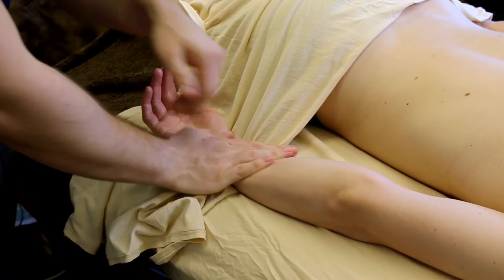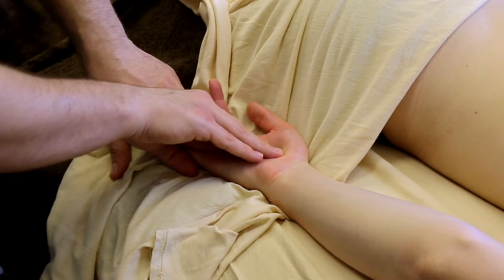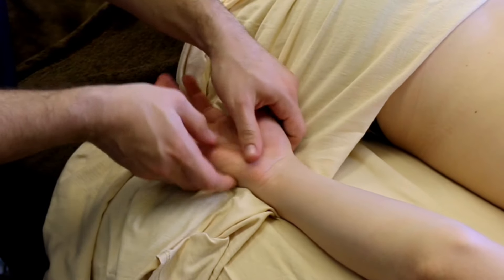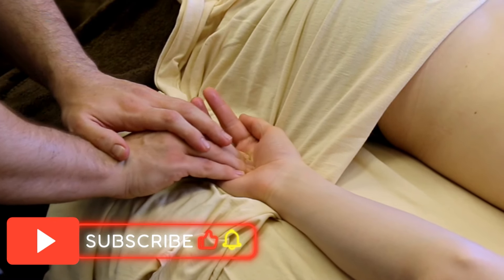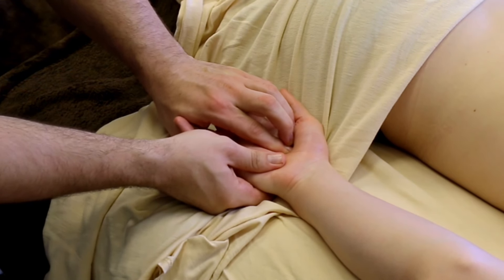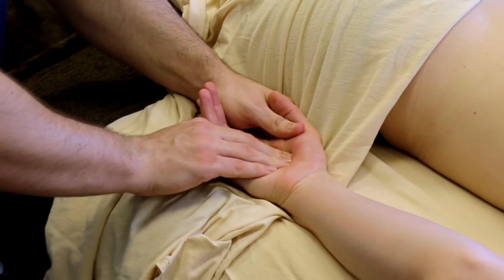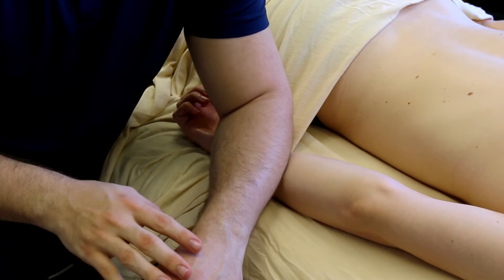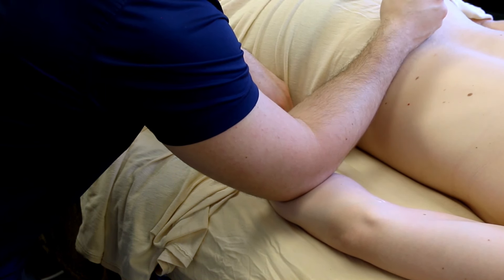Working Intricate Hand and Thumb Muscles - Massage Techniques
Here's a nice video of palm and thumb deep tissue work! The hands do a lot for us and we need to spend slow, specific time working the muscles so they can feel relief. Enjoy!